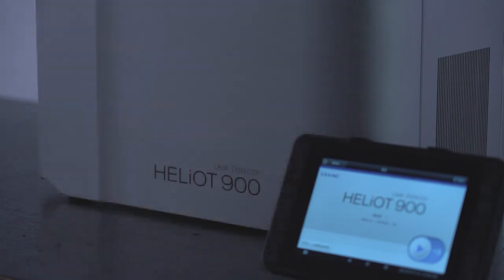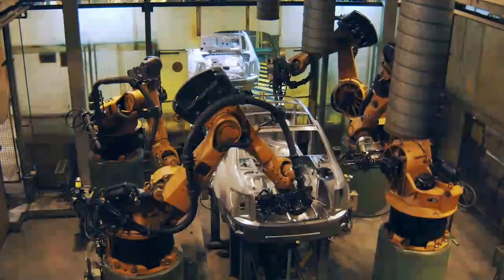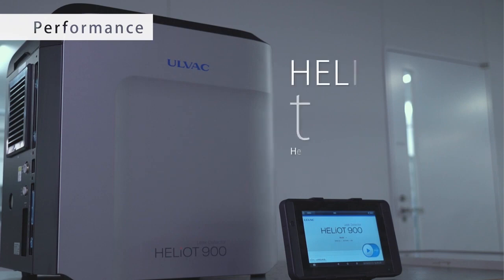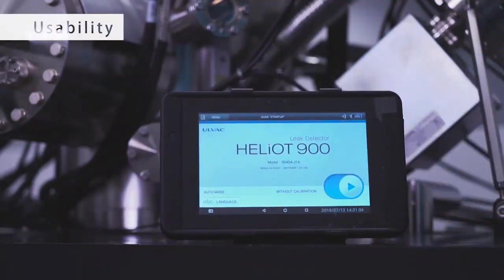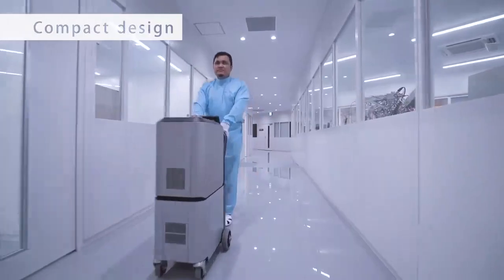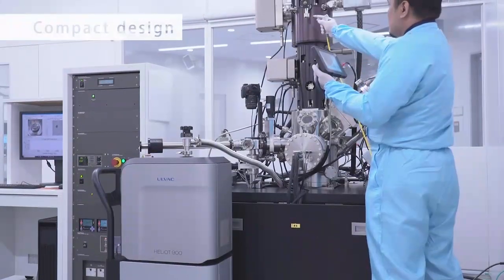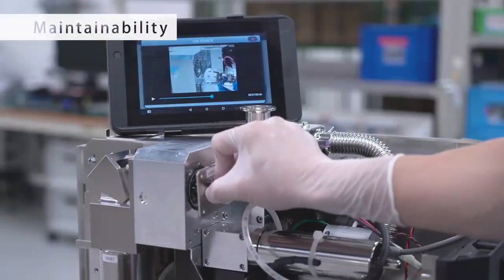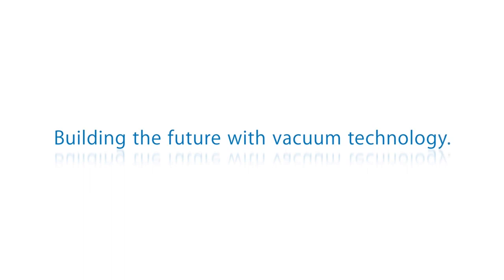ULVAC HELIOT 900 Series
Find Smaller Leaks, Faster
The HELIOT 900 is a fast, versatile vacuum leak detector capable of the fastest helium pumping speeds on the market. Built in a small, portable form factor with a wireless tablet controller for ease of use the HELIOT is designed to be used as a standalone unit in vacuum and sniffer modes, or connected to your PLC system and used as part of an integrated leak test system. It's industry leading speed is backed by a variety of pump options.